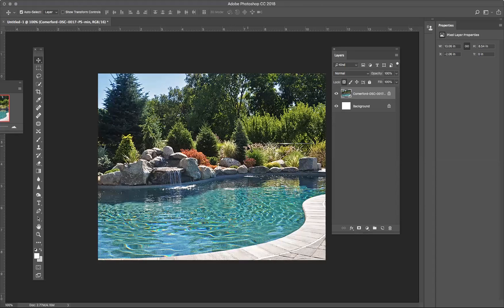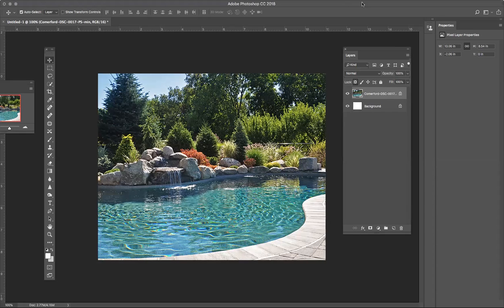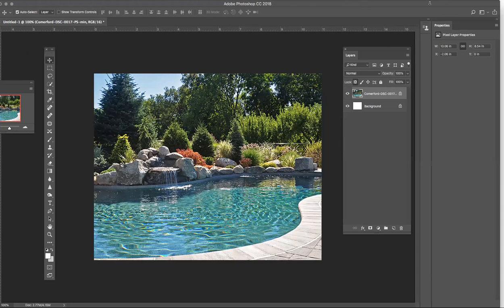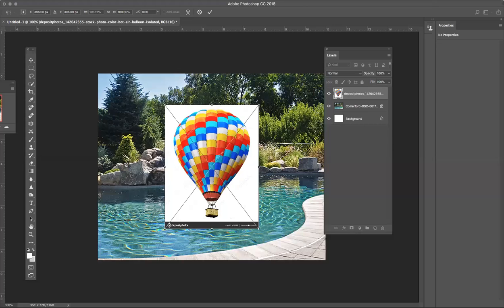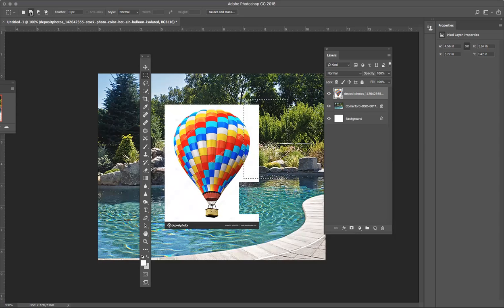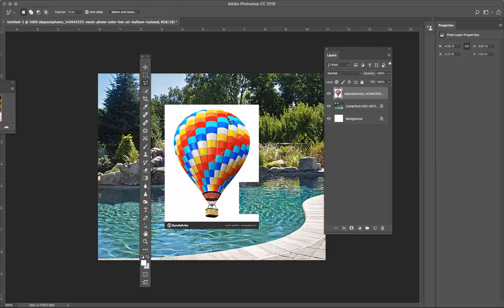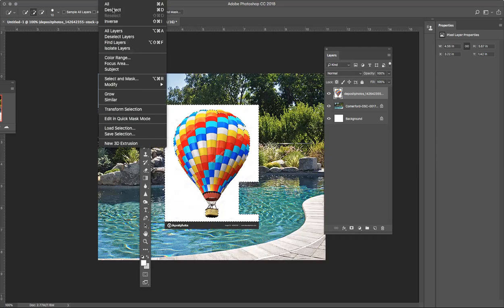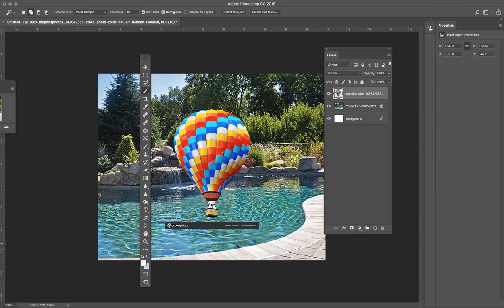Photoshop Collage part2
Introduction to Adobe Photohshop Digital Collage Part 2:

For part 2 the selection tool is examined as new subject matter is imported on top of our background layer.